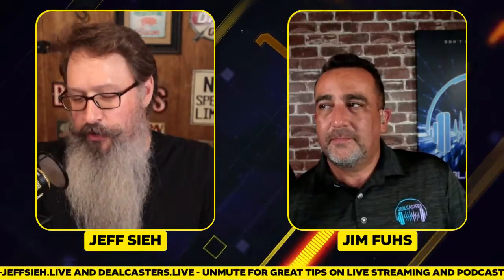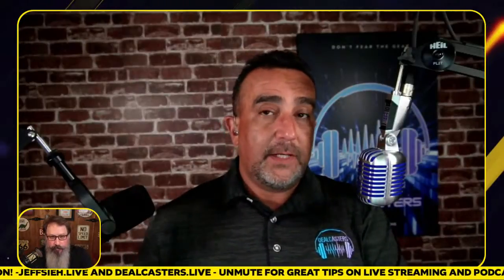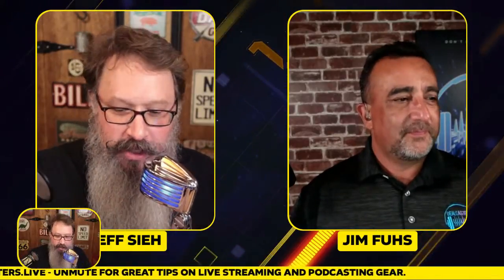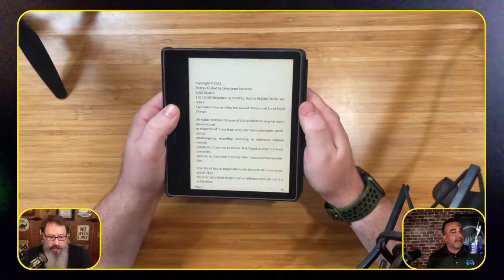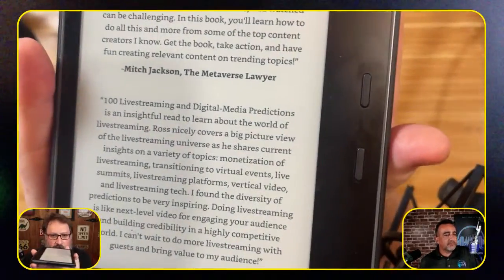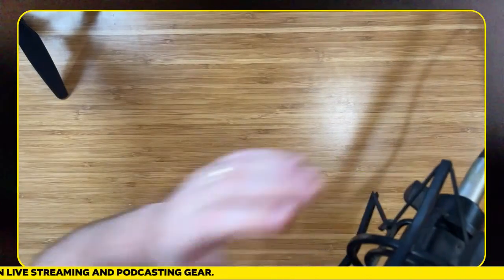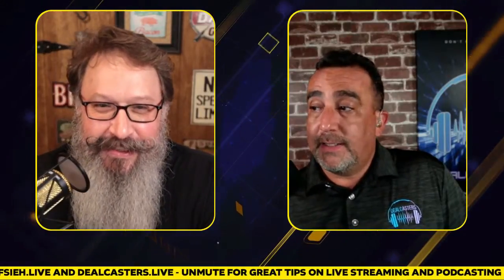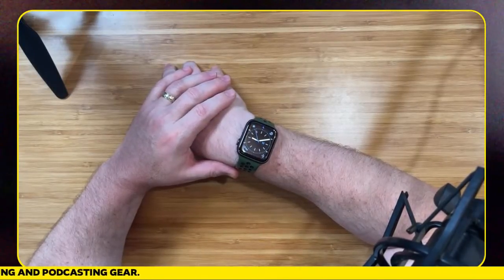Dealcasters.live and JeffSieh.live Studio Tour for Prime Day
Join Jim Fuhs and Jeff Sieh as they share the tech and gear that they use to produce clients' shows as well as their own!

Head over to JeffSieh.Live and Dealcasters.live to take advantage of the specials and deals that are happening now!